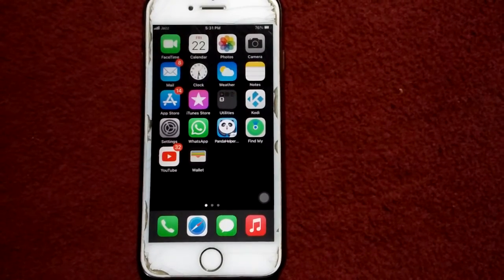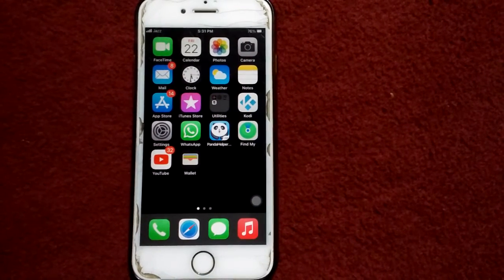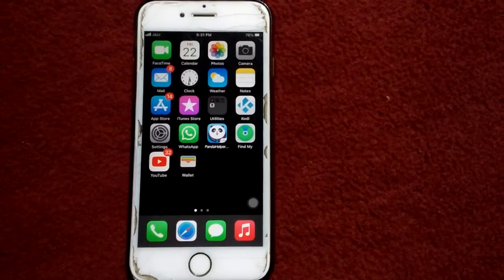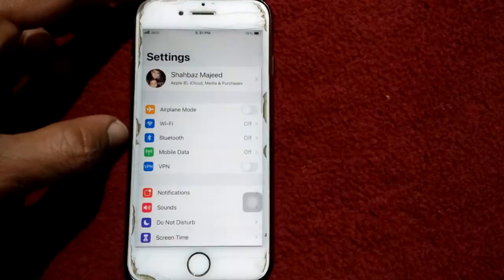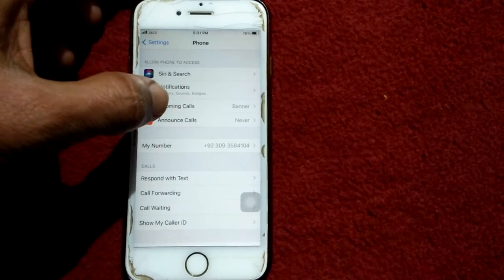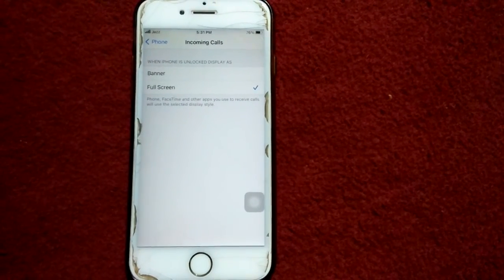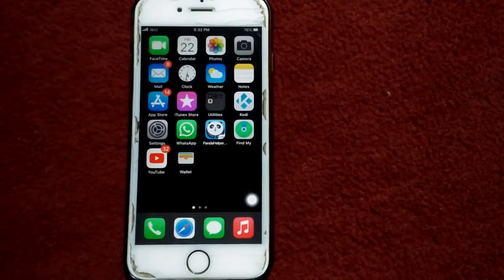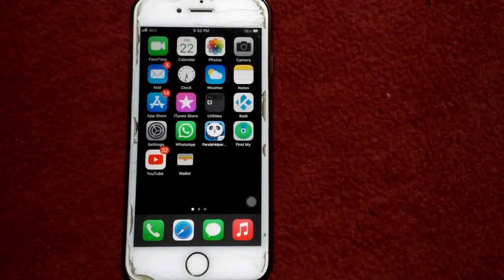How to Enable Full Screen Incoming Calls on iPhone iOS 14, iOS 14.3